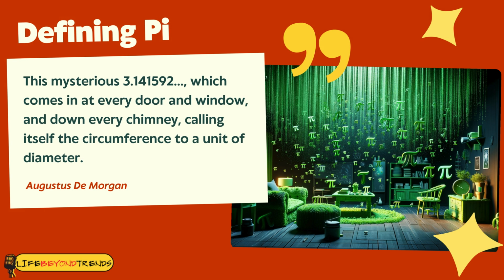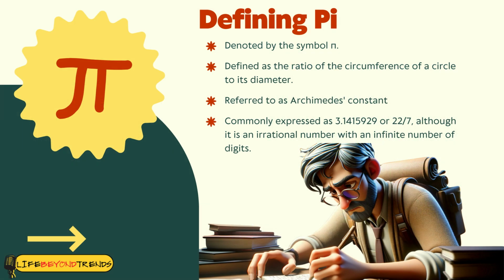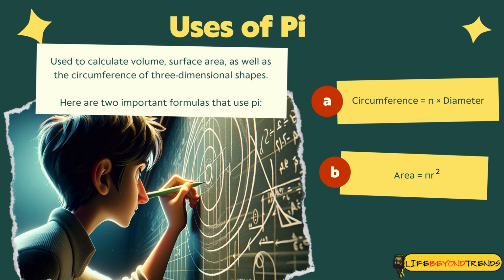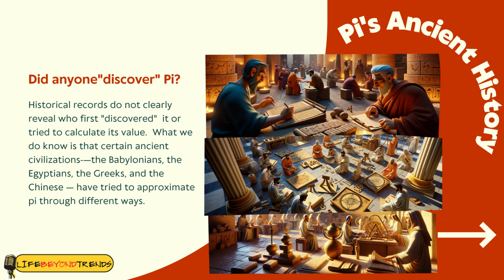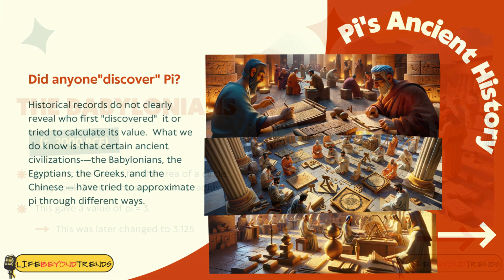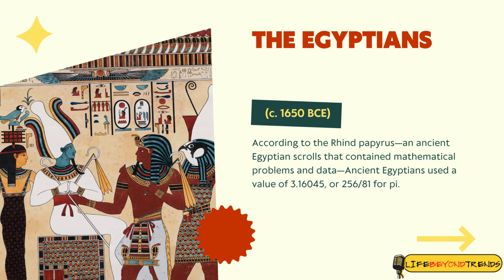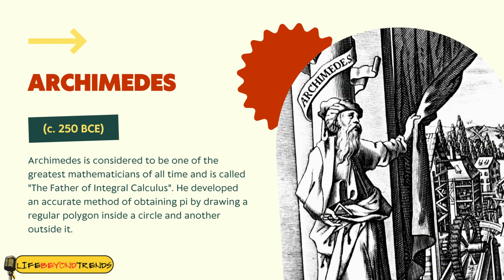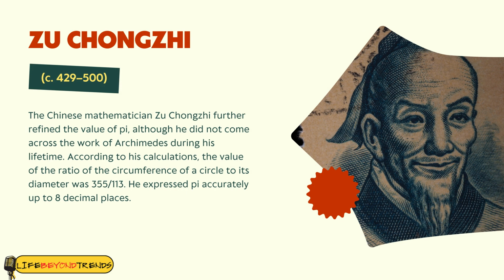The Magical History of Pi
Dive into the enigmatic world of Pi - the number that has bewitched mathematicians, shaped civilizations, and continues to unravel the universe's mysteries. Welcome to @LifeBeyondTrends  where we transcend the ordinary and embark on an intellectual odyssey. Today, we decode one of mathematics' greatest riddles: Pi. From its origins and historical significance to its infinite complexity and universal applications, join us in exploring the fascinating journey of this mathematical marvel.

Pi, a simple symbol with an infinitely complex nature, has captured the imaginations and intellects of scholars throughout the centuries. Its omnipresence in mathematical conversations and its fundamental role in connecting the dimensions of circular objects to their spatial properties highlight Pi's importance. Discover how ancient civilizations like the Babylonians, Egyptians, Greeks, and Chinese embarked on a collective quest to understand Pi, leading to groundbreaking advancements in mathematics and beyond.

Witness the ingenious methods employed by legends like Archimedes and Zu Chongzhi and marvel at how modern technology has propelled our understanding of Pi into new realms. Uncover Pi's practical and theoretical significance in various fields, from engineering to astronomy, and celebrate the spirit of curiosity it ignites within us.

As Pi bridges the gap between the known and the unknown, join us at @LifeBeyondTrends  in celebrating human curiosity and the continuous pursuit of knowledge. Until next time, embark on your journey of discovery and let the adventure never end. Happy Pi Day and beyond!
Key Facts:
Introduction to Pi: The script starts by introducing Pi as a symbol of mathematical intrigue, with centuries of fascination, breakthroughs, and applications.
Historical Significance: Augustus De Morgan poetically described Pi, emphasizing its universal presence in mathematical conversations and its role as a cornerstone in the field.
Definition and Properties of Pi:
Pi is the ratio of a circle's circumference to its diameter.
It is an irrational number, meaning it cannot be expressed precisely as a fraction of two integers.
The value of Pi is approximately 3.14159, but its decimal representation is infinite and non-repeating.
Mathematical Applications of Pi:
Pi is fundamental in calculating three-dimensional shapes' volume, surface area, and circumference.
It is used in formulas to calculate a circle's circumference and area.
Historical Approximations and Discoveries:
The quest to understand Pi dates back to ancient civilizations like the Babylonians, Egyptians, Greeks, and Chinese, who used various methods to approximate its value.
The Babylonians approximated Pi as 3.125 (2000 BCE), while the Egyptians used a formula close to 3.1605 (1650 BCE).
Archimedes of Greece calculated Pi to be between 3 1/7 and 3 10/71 (250 BCE).
Zu Chongzhi of China determined Pi to be accurate up to 8 decimal places in the 5th century.
Advancements in Calculating Pi:
During the Scientific Revolution, Sir Isaac Newton used calculus to calculate Pi to 16 decimal places.
Modern algorithms and high-power processors can compute trillions of digits of Pi.
Relevance of Pi:
Pi is crucial in various fields, including geometry, engineering, physics, and astronomy.
It has practical applications in designing infrastructure and spacecraft.
Pi Day Celebration: March 14 is celebrated as Pi Day worldwide, symbolizing the first three significant figures of Pi (3.14).
Symbolism and Enduring Mystery: Pi represents human curiosity and the continuous pursuit of knowledge, embodying the mysteries of the universe that remain beyond our grasp.